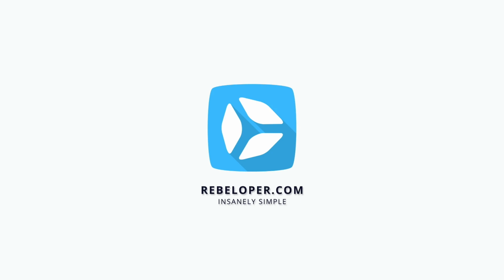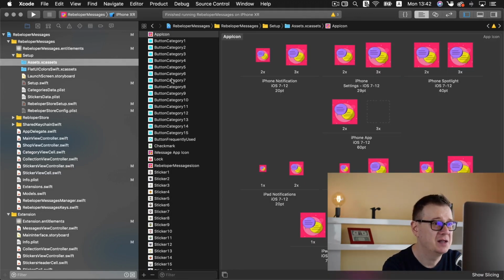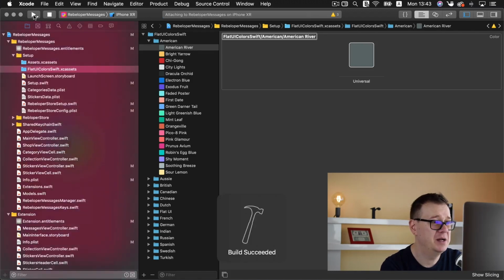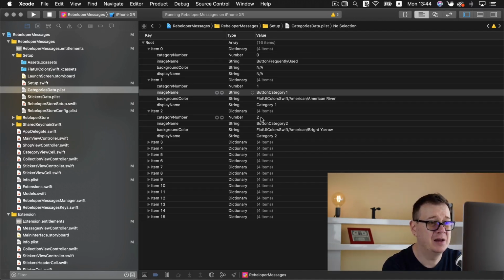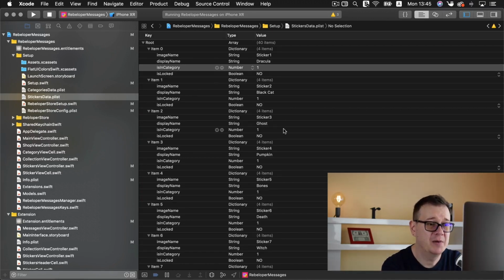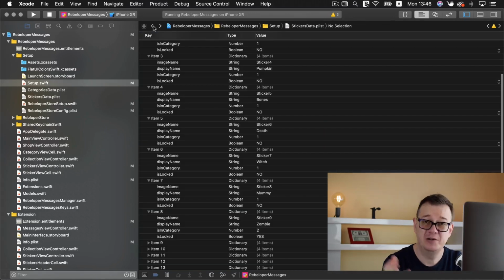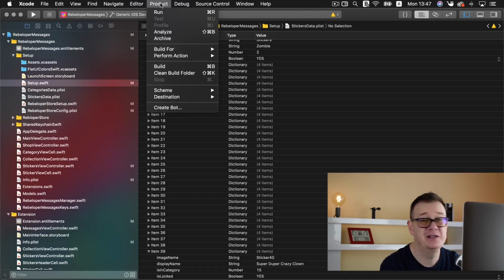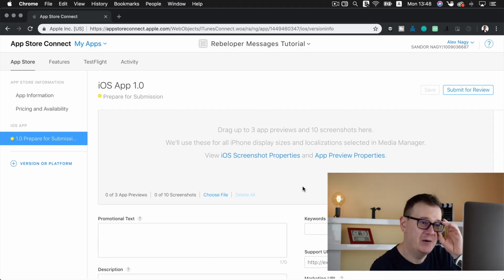iMessage App Template | Setting Up Rebeloper Messages (Swift)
The ONLY Execution Plan & Source Code with an iMessages App Template with In App Purchases!
FACT: 80% of app spending is made with In-app Purchases.
Ordinary iMessage apps or Sticker apps do NOT have In-app Purchases in them...
Now you can let users download your app for free and try out some of your stickers and then pay for extra Stickers with In-app Purchases. That’s where this Execution Plan comes in.